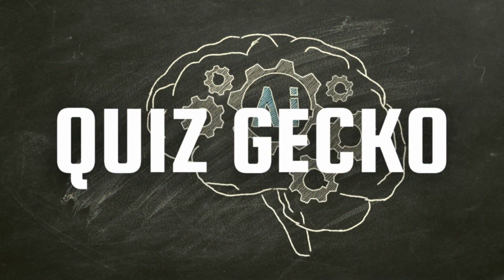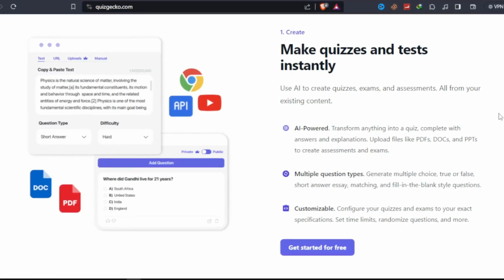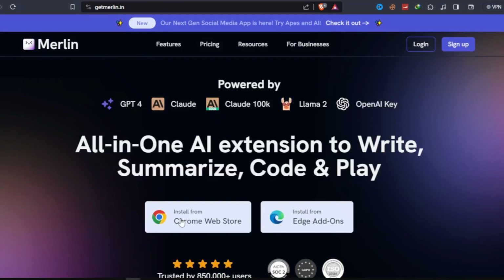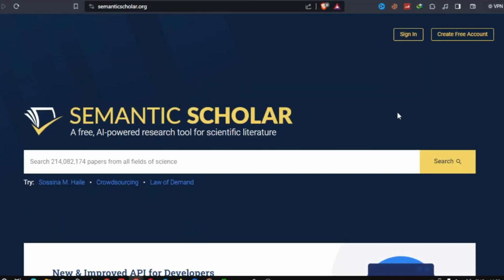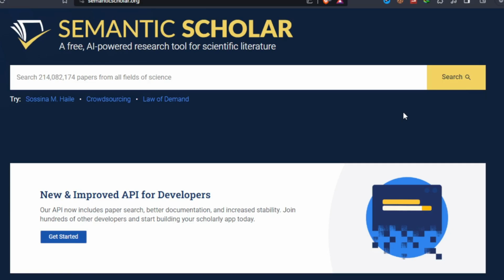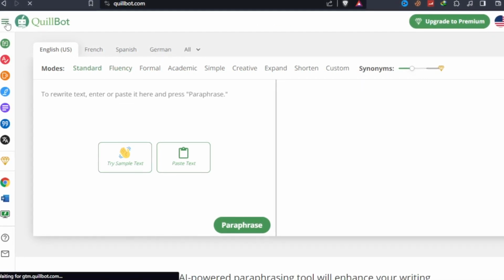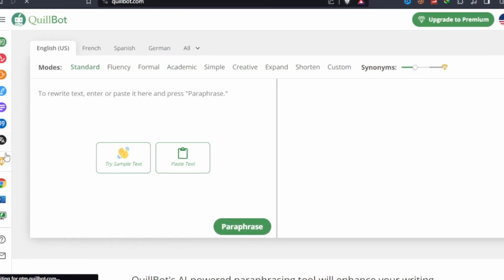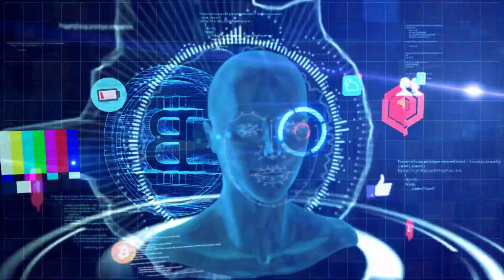5 SECRET AI Tools For EVERY Student | Be the 1% and Succeed with This Secret Strategy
🎓 Calling all students! 📚 Are you ready to supercharge your academic journey? In this video, we unveil five SECRET AI tools that every student should know about. These hidden gems will not only make your life easier but also help you excel in your studies.

We'll show you how to use each tool effectively and offer some tips and tricks to maximize their usefulness. Whether you're looking to improve your research, organize your schedule, enhance your language skills, generate citations, or boost your writing, we've got you covered.

Don't miss out on these game-changing AI tools! Watch the video now and take your student life to the next level. 🚀

If you find this video helpful, don't forget to give it a thumbs up, subscribe to our channel, and hit that notification bell to stay updated with more valuable content for students. Have any other secret AI tools you'd like to share? Drop them in the comments below. We'd love to hear from you!

⌚TIMESTAMPS⌚
00:00 Intro
00:05 Introduction
00:25 1st Secret AI Site
00:39 2nd Secret AI Site
00:58 3rd Secret AI Site
01:10 4th Secret AI Site
01:26 Last Secret AI Site
01:45 Synopsis
02:23 Outro